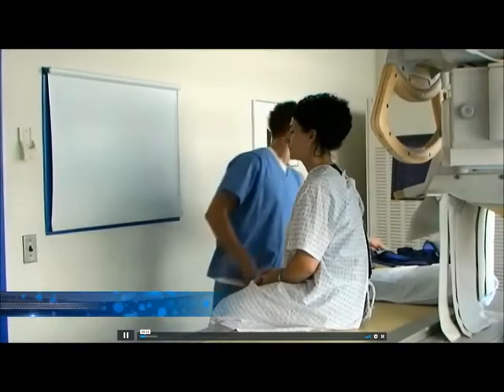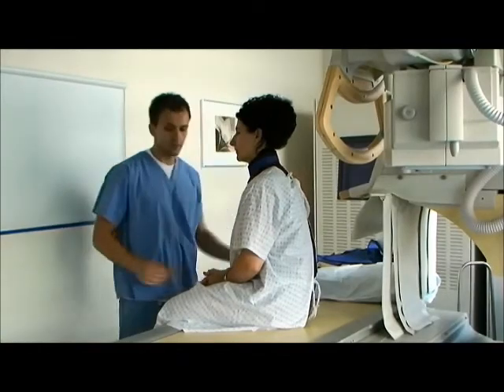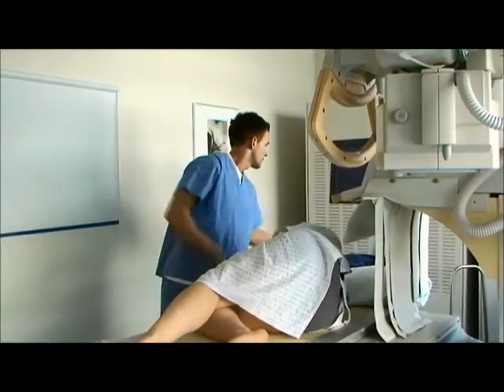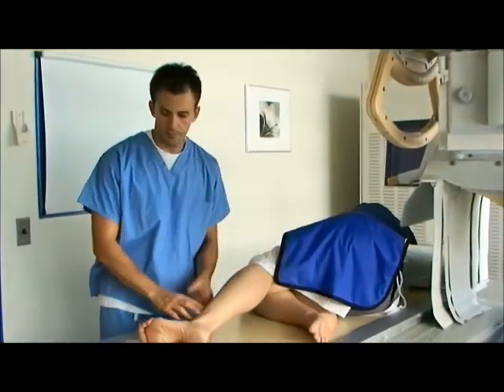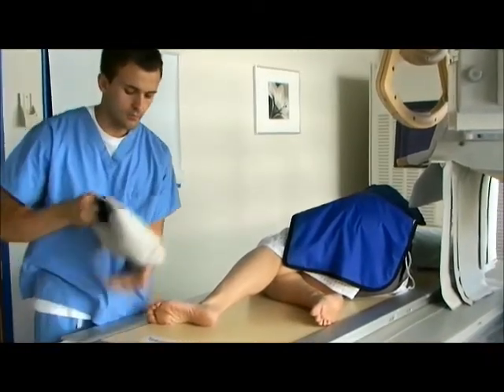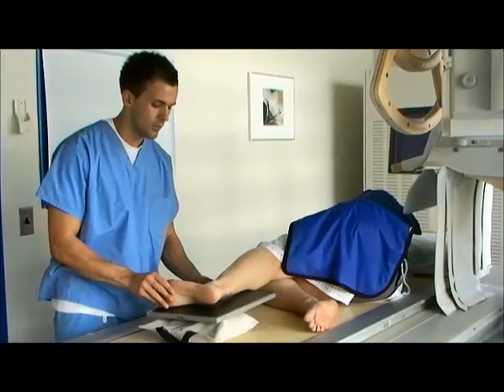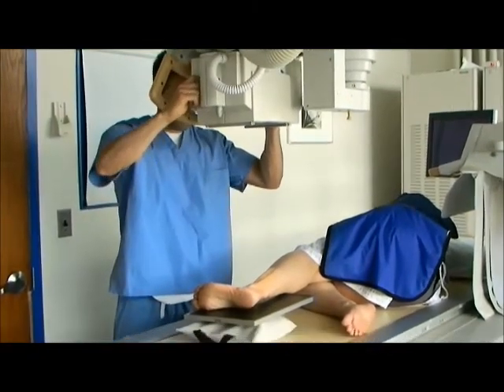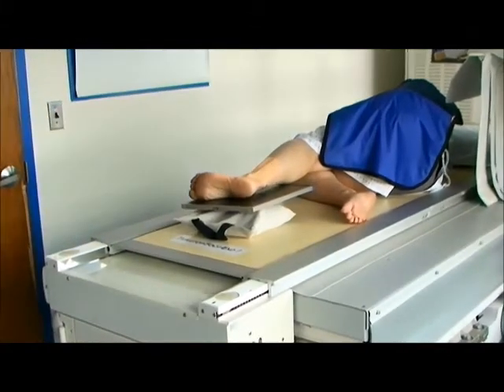Positioning the Ankle Lateral (lateromedial) for Xray Imaging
Positioning and imaging of the Lateral Ankle from the lateromedial projection. radiography ankle xray tech
📅Let's Schedule a Zoom Call, So We Can Meet "In-Person"!

📲 I get emails daily from people like you, looking for information on the field of radiography, and I absolutely love it! Whether you're  9 days or 9 months from applying to Rad Tech School, give me a call ☎, shoot me a text📝, or send me an email📨 so I can help you get accepted.
Reach out days/nights/weekends whenever you want. I would love to help!

Dr. Ron Jones EdD, RT (R, CT) ARRT

"I've been in healthcare for over 30 years, most of that in the world of radiology. My crusade for the past four years has been to share the knowledge that I have learned with the next generation. I have posted over 250 articles on my blog and shared almost the same number of videos on this YouTube channel.

It culminates in a book I am writing: The Xray Tech's Survival Guide. This Guide will reveal all of the tips and tricks I have learned by working with radiography school directors, imaging department administrators, CEOs, CFOs, COO, and dozens of other C-Suite and Radiology experts. I share the techniques I have used to mentor hundreds of x-ray tech students, and you can benefit from all of it."

Don't forget your Vitamin C (stay healthy!) (Zip Fizz)
Great study tool for Rad Techs (personal skeleton)